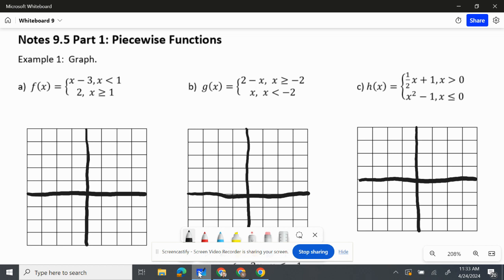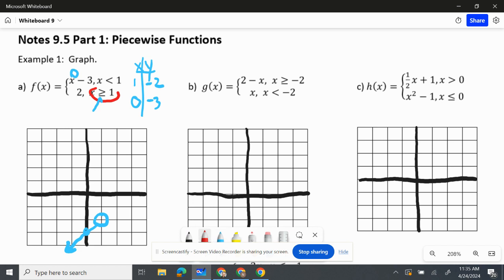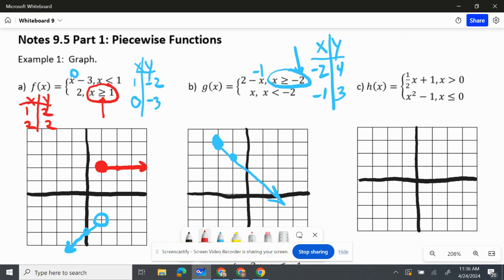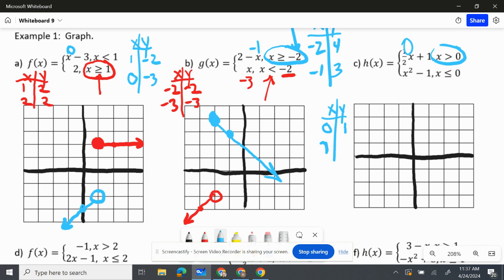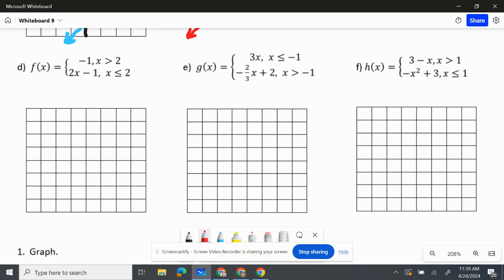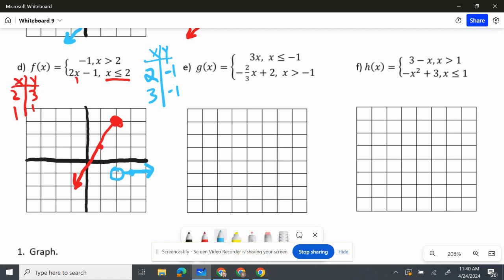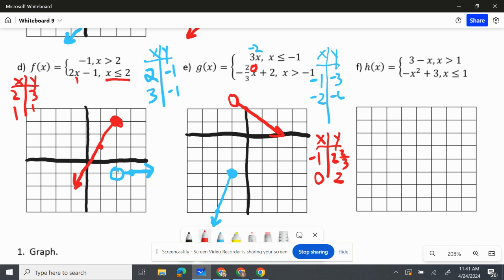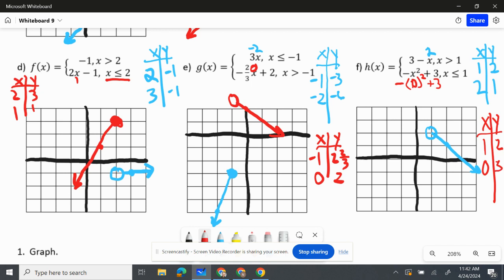A2 Notes 9.5 Part 1